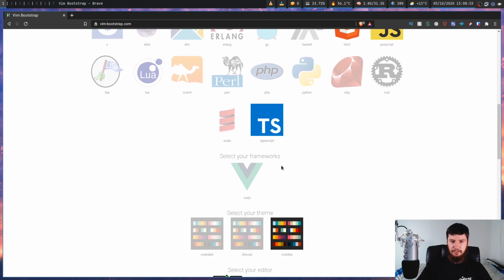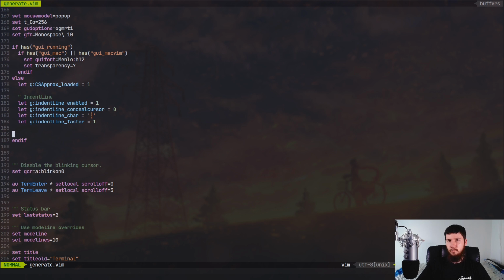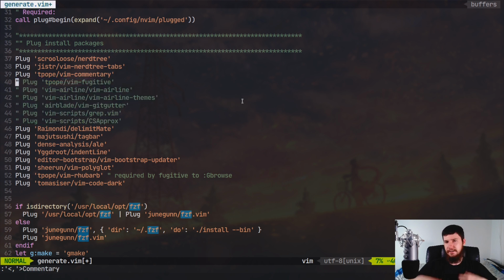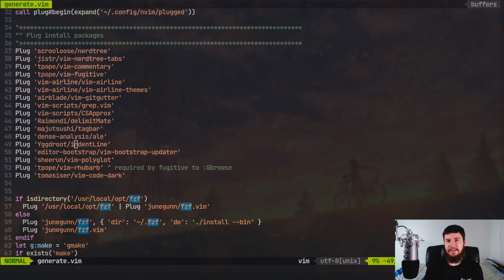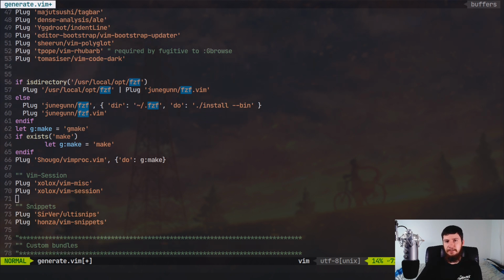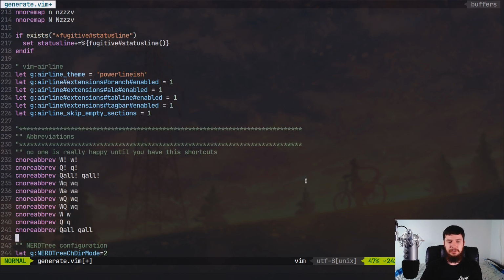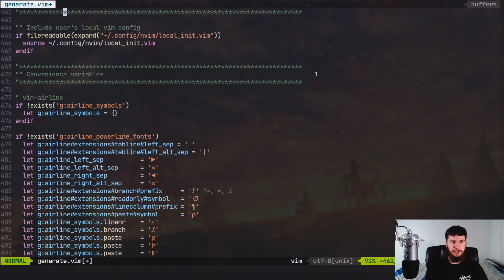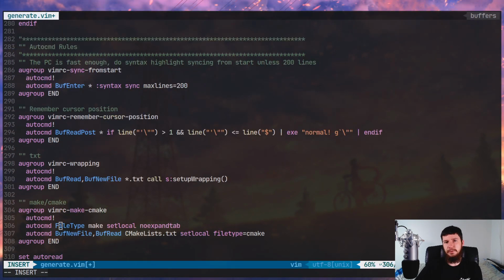Vim Bootstrap: Generate A Programming Vimrc With No Effort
Configuring vim can be a fairly large time commitment especially if you want to turn it into a relatively decent programming environment so Vim Bootstrap is a project that aims to take out some of that effort by generating a vimrc or vim configuration file for you with minimal user interaction and besides some odd vim plugin choices I think it's pretty decent.

Credits
🎨 Channel Art:
All my art has was created by Supercozman